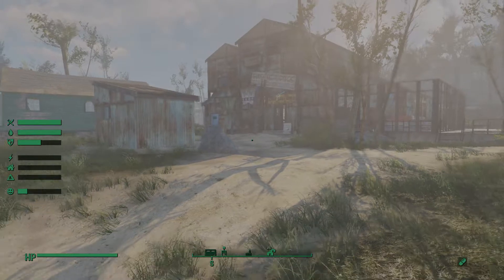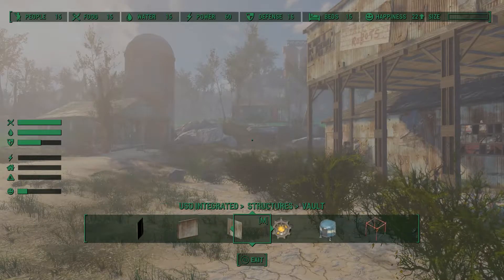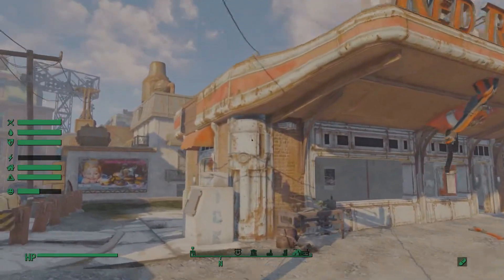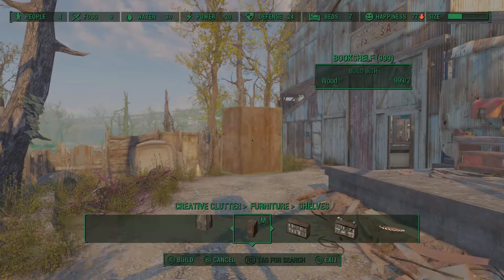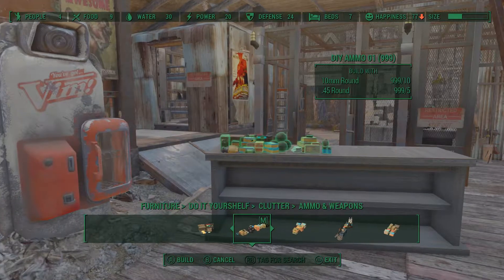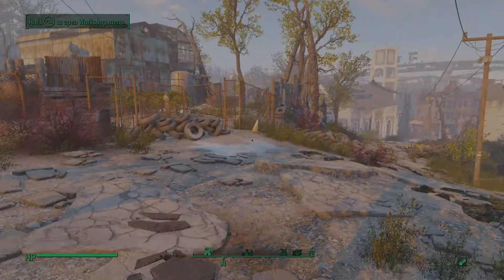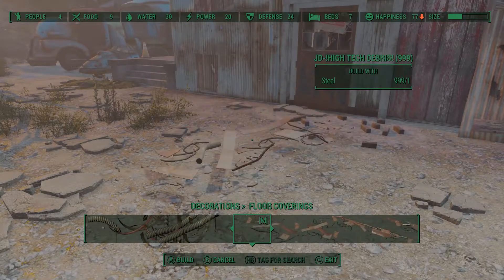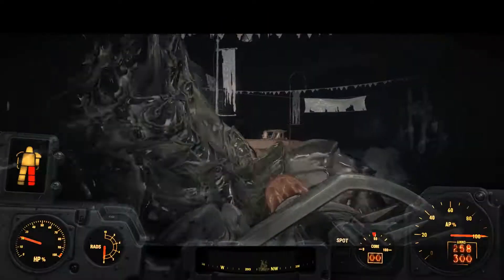Fallout Build Series Mod List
Fallout 4 - Mod List Load Order

Snap'n Build - No longer Available for Download.
unlimitedbuild - No longer Availbe for Download but any unlimited mod should work the same